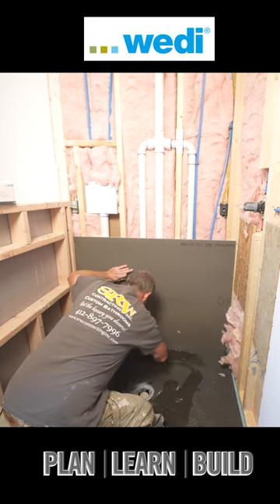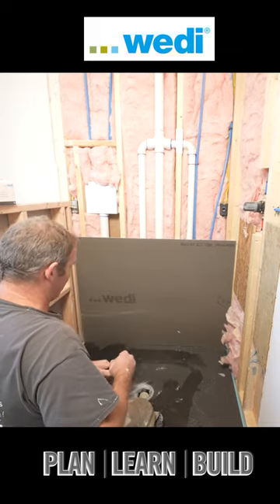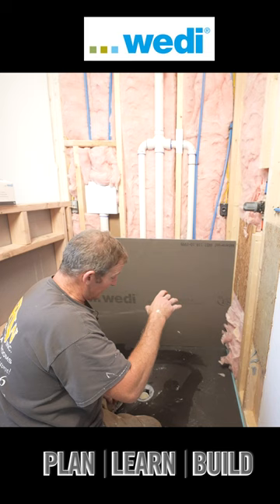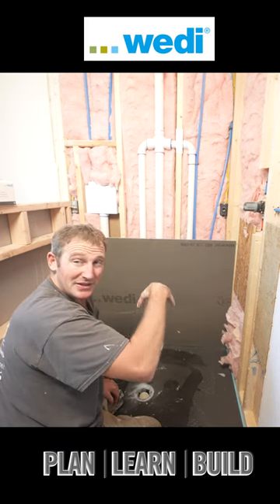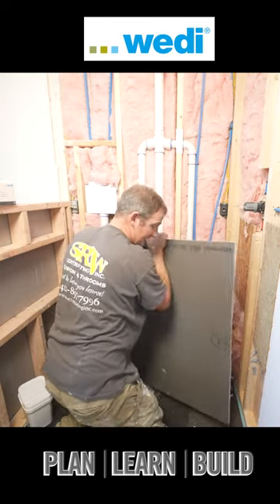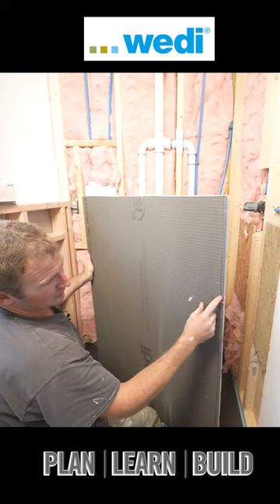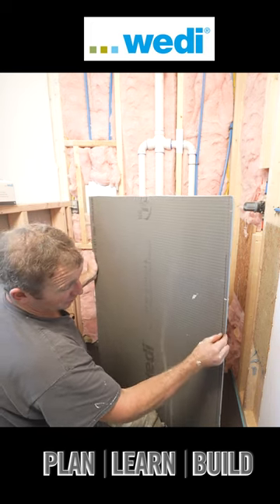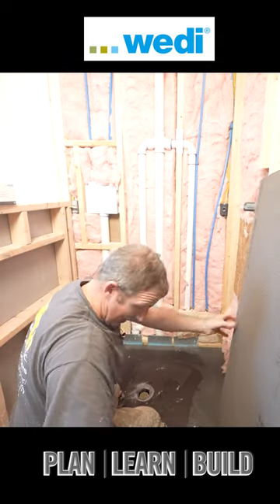Wedi Board Tip